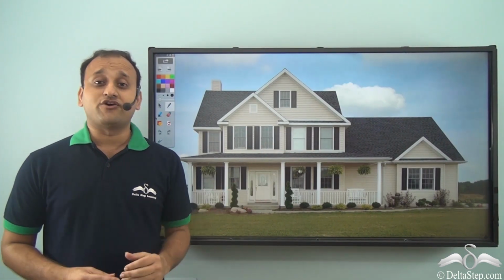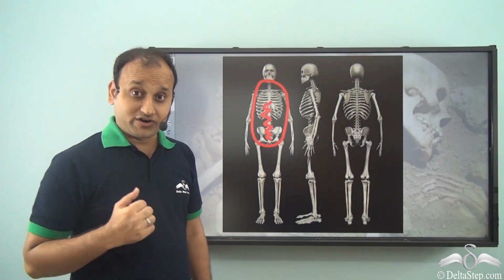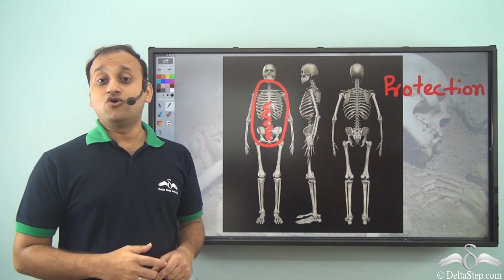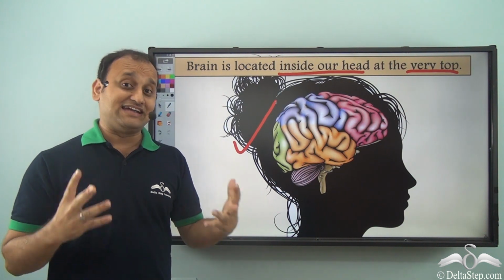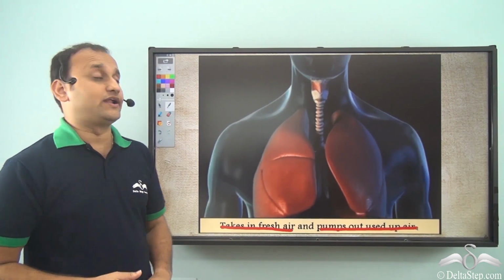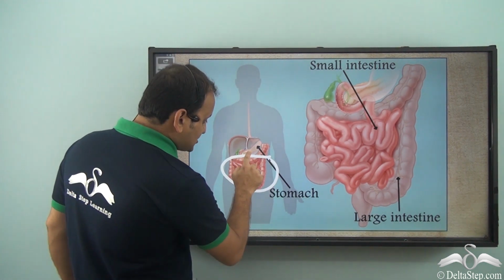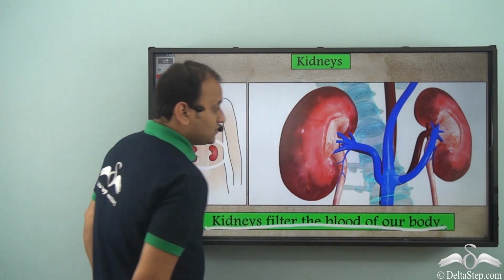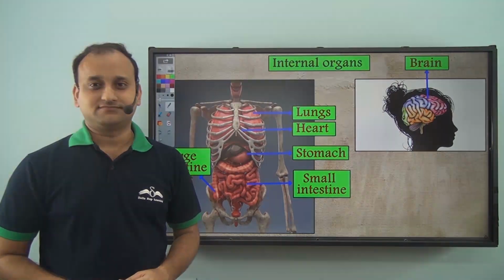Internal parts of the human body